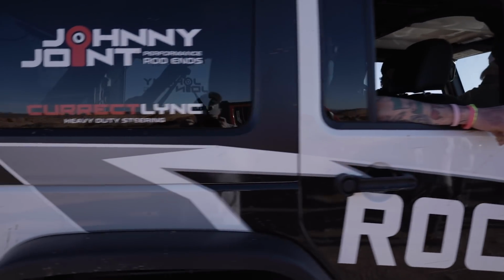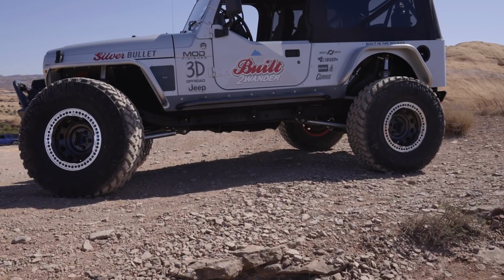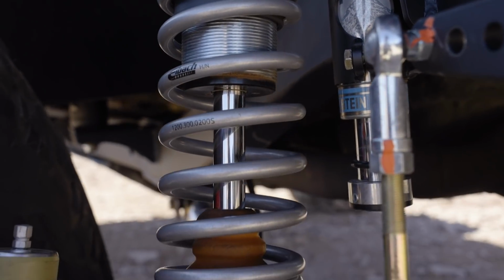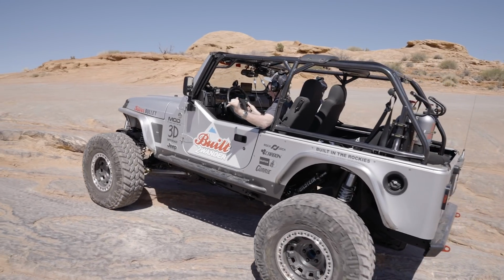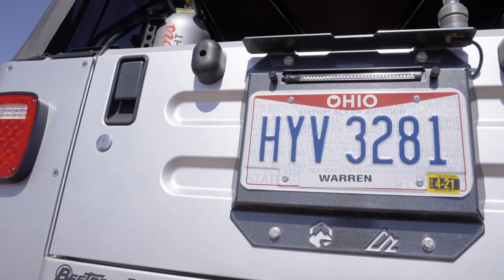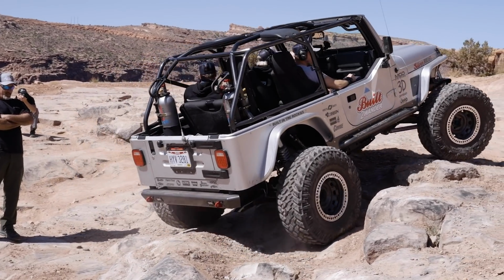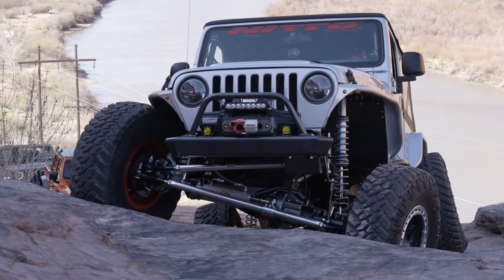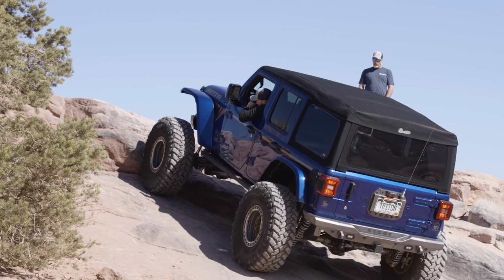Easter Jeep Safari LJ Build Reveal – the Silver Bullet LJ | Built2Wander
We head to Moab, Utah, to surprise Collin’s dad, George, with the finished build on his 2006 Jeep Wrangler Unlimited Rubicon, also known as the Jeep LJ. Built in the Rockies by 3D Offroad, the Silver Bullet LJ is our modern take on a classic machine that boasts a 10” longer wheelbase over that of the Jeep TJ. Highly sought after within the Jeep and off-road community, the Jeep LJ makes for an excellent rock crawler, especially when you make some functional changes to improve its ride height, off-road capability, and on-road drivability! In order to preserve the excellent condition of George’s LJ, the team at Built2Wander avoided any heavy cutting in the body and maintained the stock LJ wheelbase.

It was a jam and came down to the wire, but the team at 3D Offroad and Built2Wander managed to pull off the full build just in time for the start of the annual Easter Jeep Safari in Moab, Utah. Following the surprise reveal to George, Built2Wander spends the next 5 days on some of Moab’s most well-known trails to prove how trail worthy the new Silver Bullet LJ really is. It quickly earns respect by keeping up with the Triton JL and Blaze JT builds on some of Moab’s tougher trails such as Moab Rim and Metal Masher.

Follow along for Jeep LJ Unlimited build mods and ideas as we reveal the build and do a full walk around highlighting all of the aftermarket parts and components that went into the build. From Currie Enterprises axles with Carbon Off Road gears and shafts to 37” Nitto Tires and KMC Beadlocks, the foundation of the Silver Bullet LJ is as stout as they come! Featuring aluminum body armor and fenders from Genright Off Road along with Savvy Off Road’s aluminum bumpers, this Jeep LJ has plenty of additional strength in all of the right areas without packing on too much excess weight. The Silver Bullet LJ rides incredible both on road and off thanks to the Savvy Off Road Mid-Arm Suspension System with RockJock 4x4 Control Arms, Johnny Joints, and Antirock Sway Bars. Bilstein Shock Absorbers help keep it stable in the rocks and comfortable on the road.

Be sure and tune in to see how well this special build came together. We are thrilled to see Collin’s dad George enjoying it on its maiden voyage in Moab, Utah for the Easter Jeep Safari and excited to see all of the trails he will be joining us on with his new build!

Want to know more about all of the modifications to the Silver Bullet LJ? Checkout all of the details at its REVKIT page: